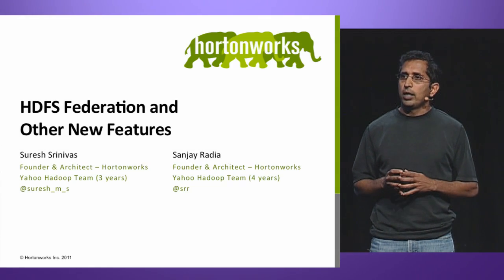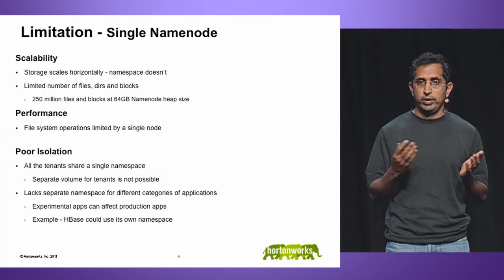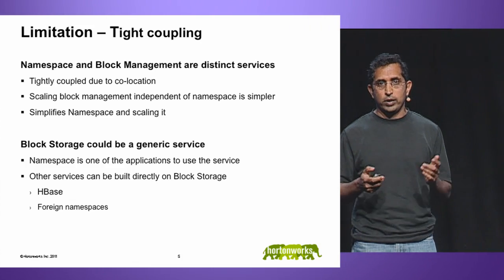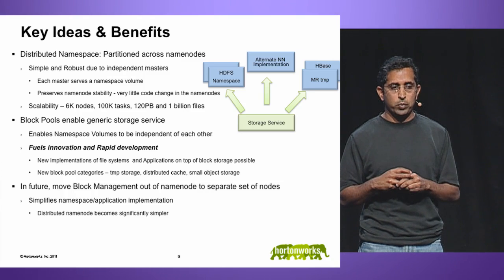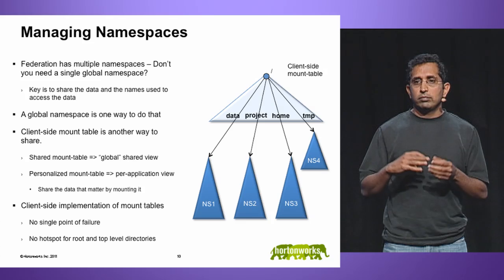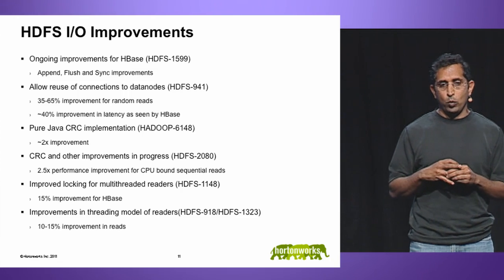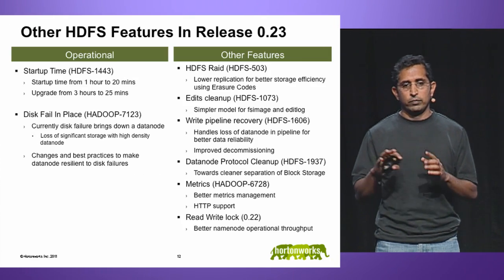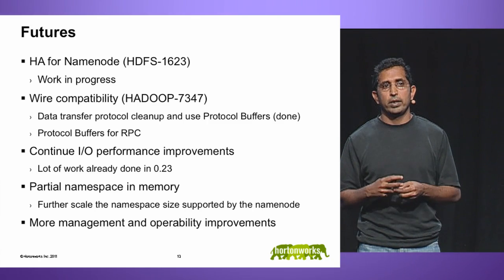Suresh Srinivas Hadoop Summit 2011 HDFS Federation and Other Features